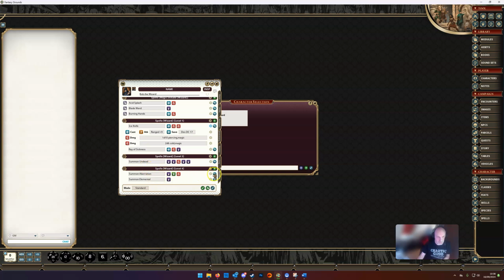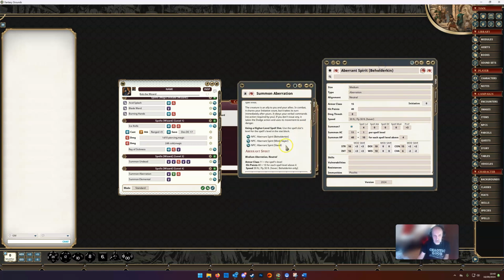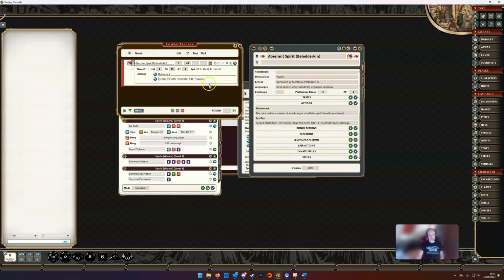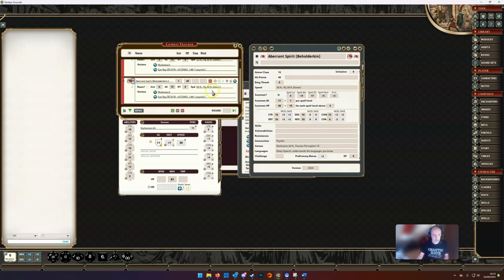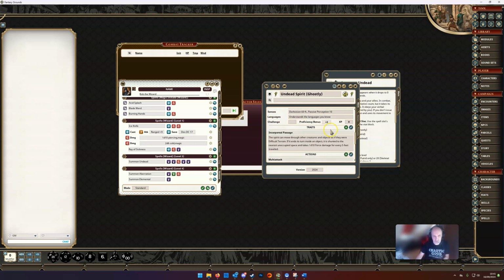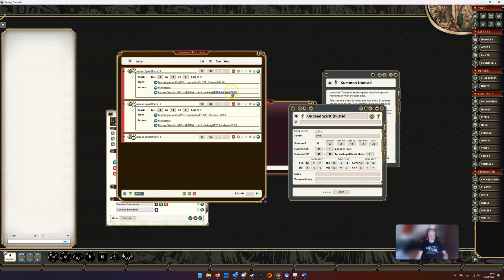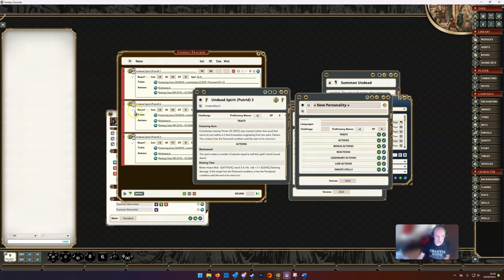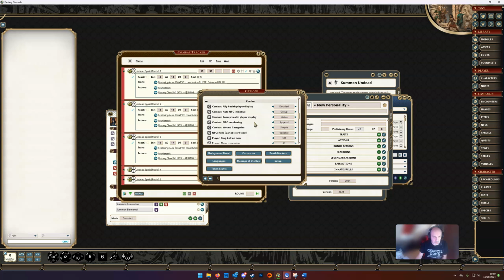5E 2024 Summoned NPCs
In this video e take a look at the summoned NPC stat block for the new 5e ruleset and Player's Handbook,